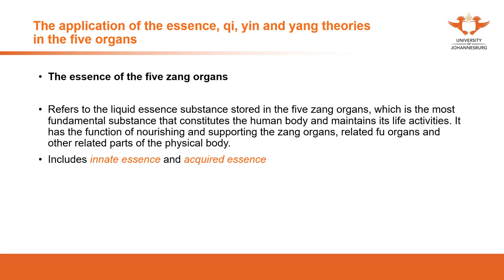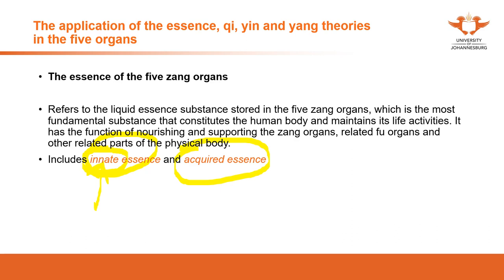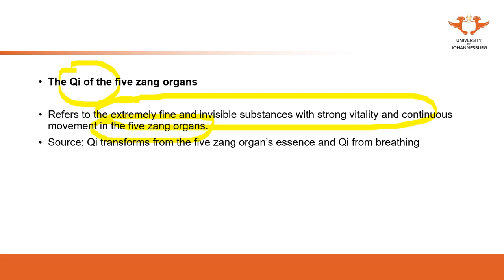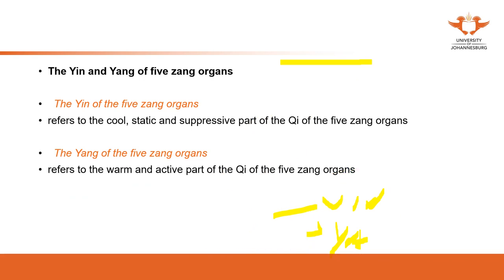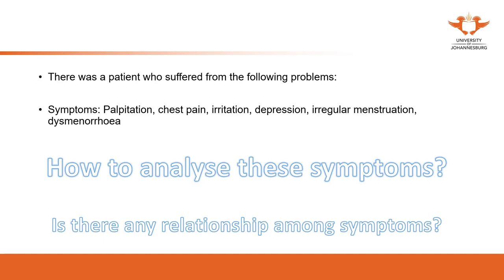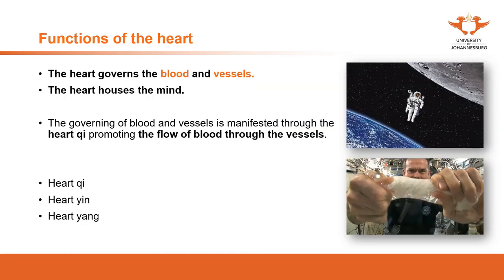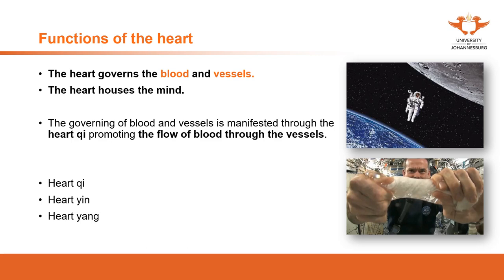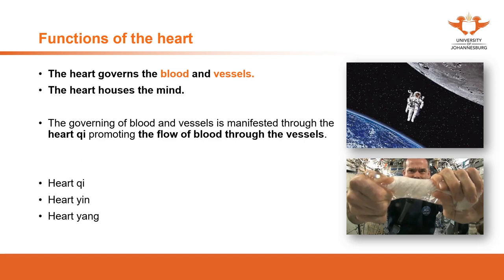292. UJ online lectures: 16 Zang Xiang Theory Heart 1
292. UJ online lectures: 16  Zang Xiang Theory Heart 1